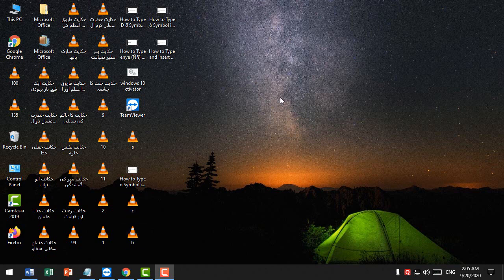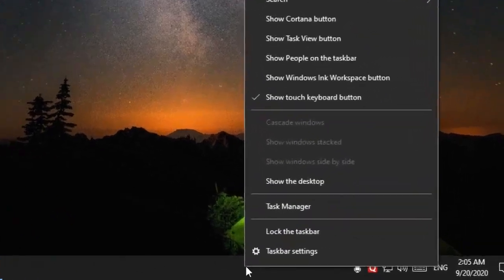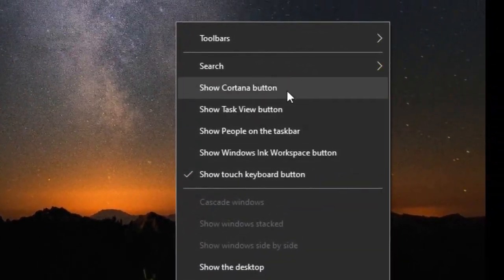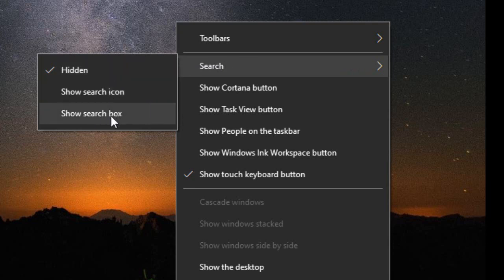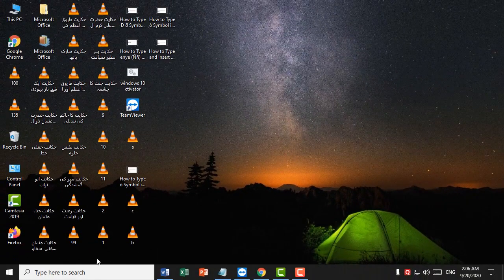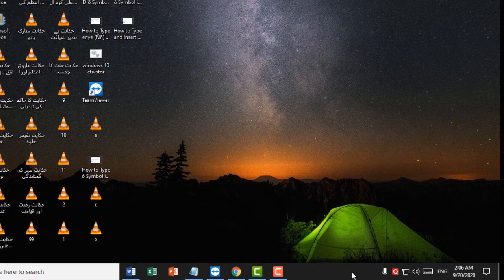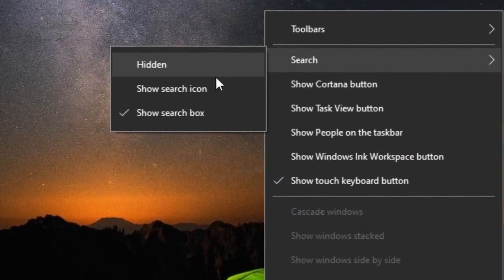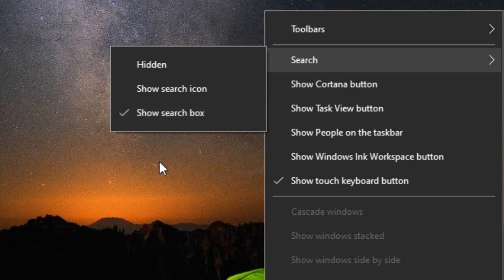How to Show Search Box in Taskbar on Windows 10